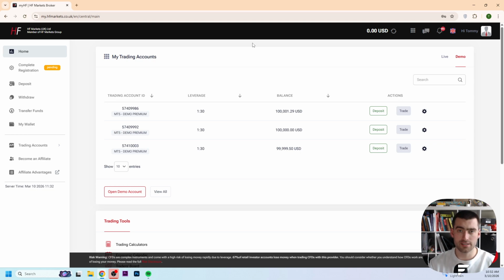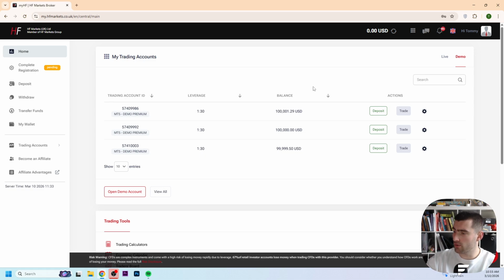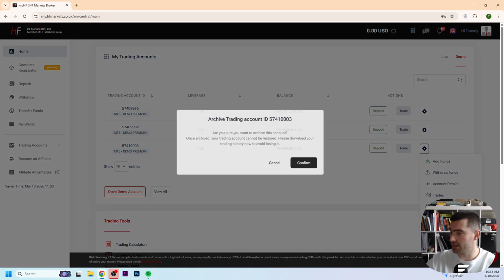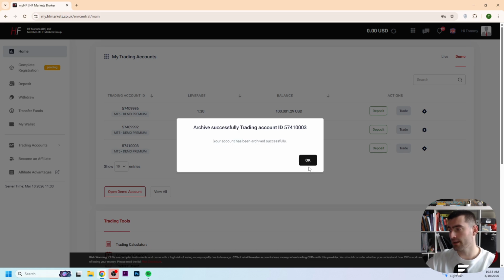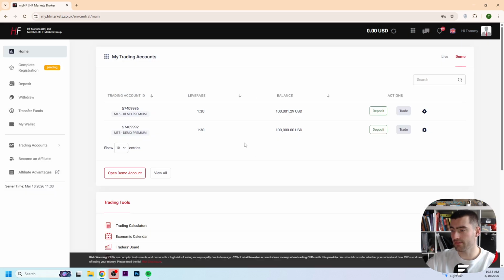How to DELETE ACCOUNT on HFM (Easy Guide 2026)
How to DELETE ACCOUNT on HFM (Easy Guide 2026) – in this beginner-friendly guide, you’ll learn exactly how to close or delete your trading account on HFM. This tutorial explains how to withdraw remaining funds, contact customer support, submit an account closure request, and confirm the deletion of your account safely. Perfect for beginners who want a clear, step-by-step method to permanently close their HFM account in 2026.